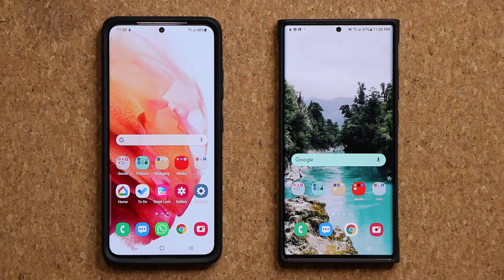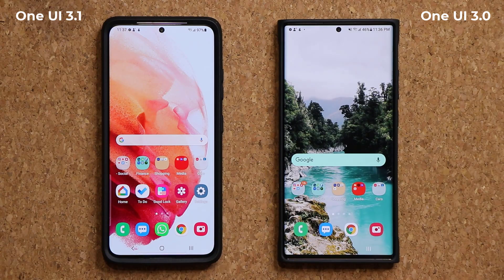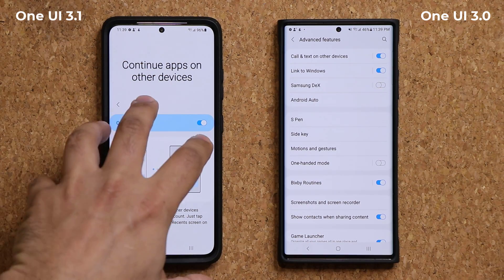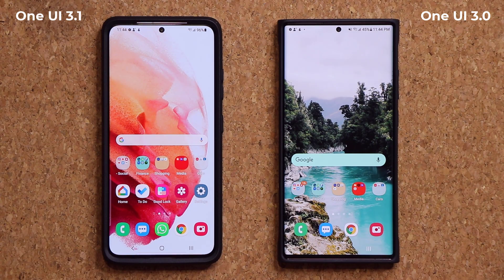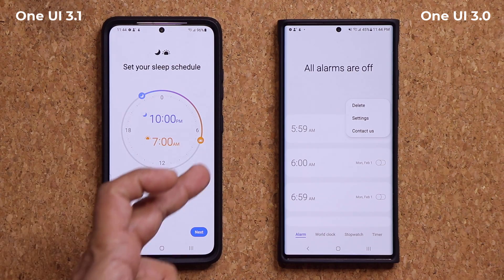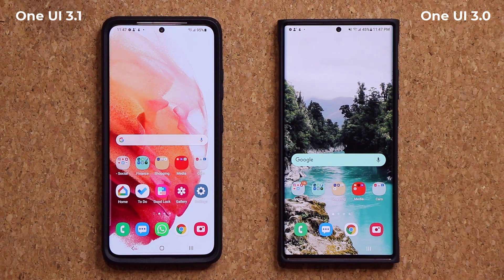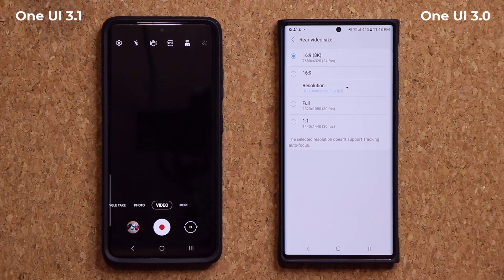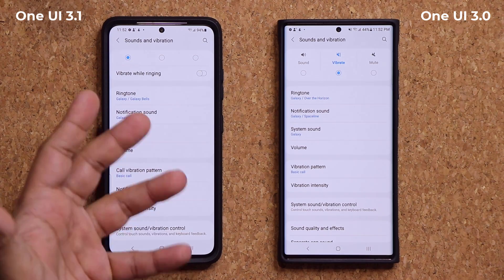Samsung ONE UI 3.1 is HERE - 20+ New Features and Changes!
Samsung Galaxy S21 Ultra runs on One UI 3.1 which brings a whole bunch of new features to the table. Samsung One UI 3.1 will soon trickle down to the remaining Samsung phones such as Note 20, S20, A71, etc.

So let's dive in and discover all the new features and changes on One UI 3.1.

Companies can send product to the following address:

Attn: SAKITECH
135 S Springfield Rd. Unit #681